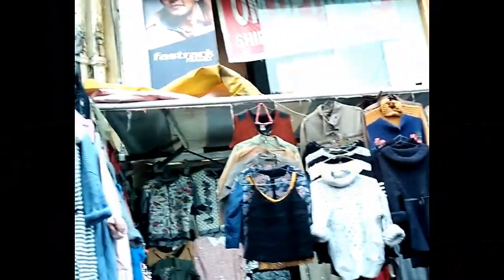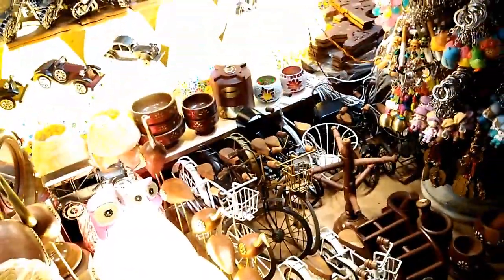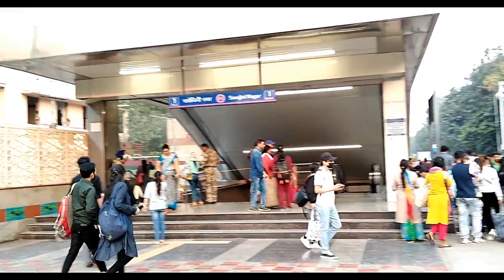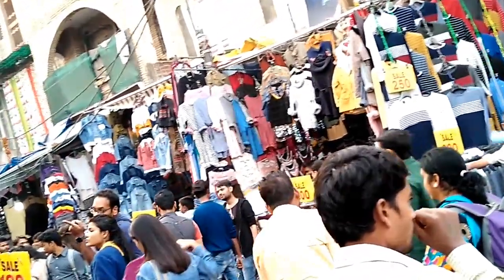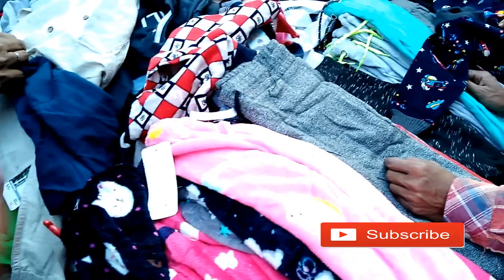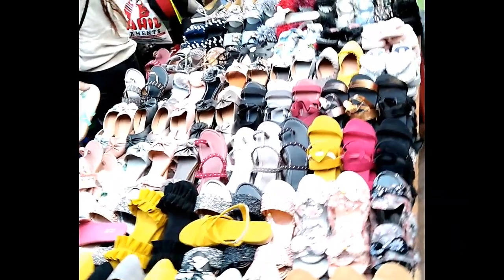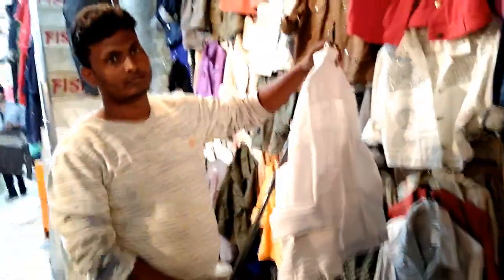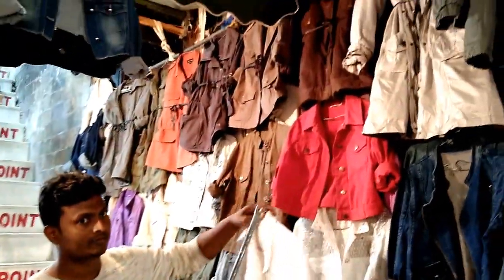NAGAR WINTER COLLECTION, CHENNAI'S T.NAGAR IN DELHI./RS30 to 250 shopping,in Engli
SAROJINI NAGAR WINTER COLLECTION##2020#
Hello everyone welcome to Foodfun'NMore' simplcooking tastyfunfood#

Today its all about shopping in delhi,as winter is in full swing, so just showing glimpses of my shopping and sarojini nagar market. the best flea market and cheapest shopping place of asia, which has cheap clothes for girls,jewellery,footwear and much more.

NEAREST METRO STATION: SAROJINI NAGAR  METRO STATION[ PINK LINE]

BEST TIMING: 11A.M

WINTER ITEMS: SWAEATERS ,JACKETS,BLAZAERS  AS CHEAP FROM 50 TO 80 RS

the best market for budget shopping and cheap and branded clothes.